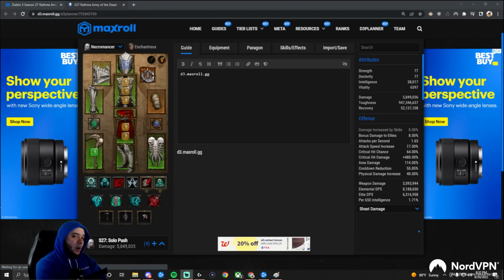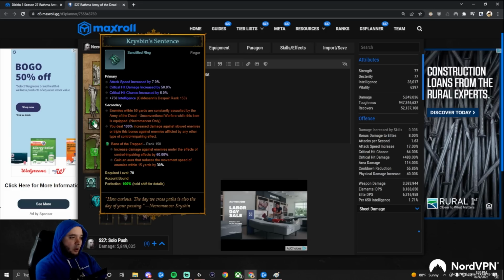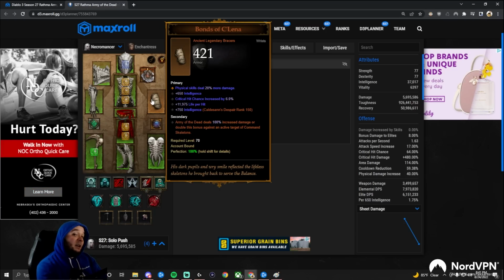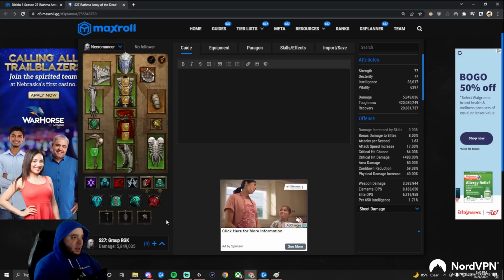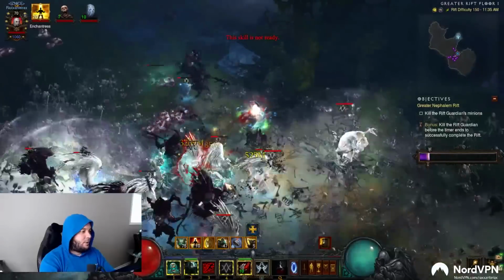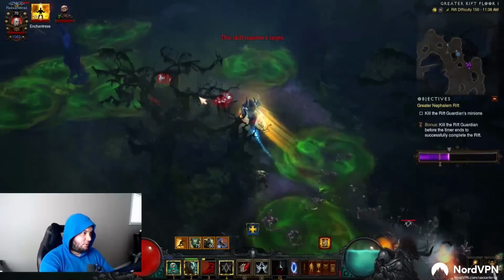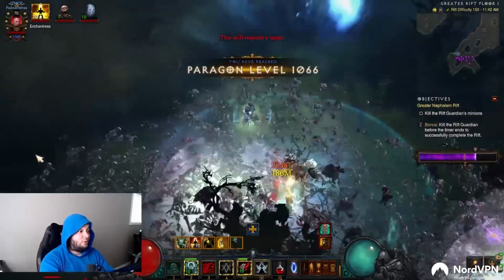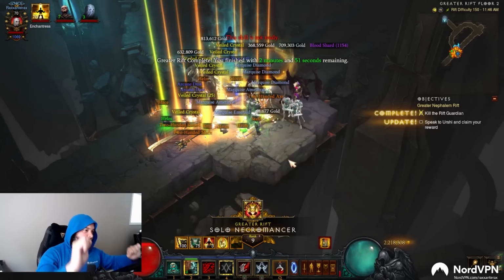Diablo 3 Season 27 Rathma Army of the Dead Necromancer Build Guide - Best Start for Necro Ever!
00:00 Introduction
00:47 Items
06:45 Skills, Passives & Cube
08:52  Speed Greater Rift Changes
09:07 T16 Changes
09:44 Rift Guardian Killer (RGK)
10:22 Paragon
11:09 Gameplay
Maxroll Guide:
Live 📺 Free Sub with Prime!